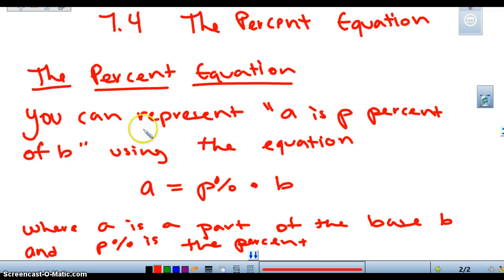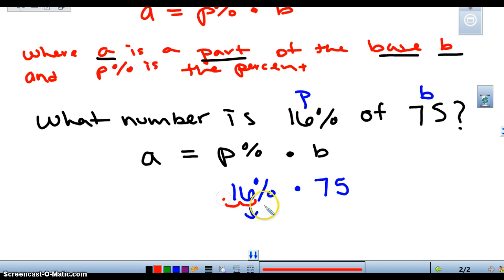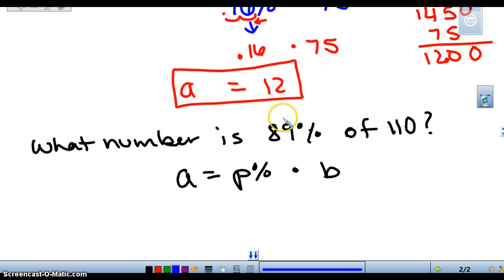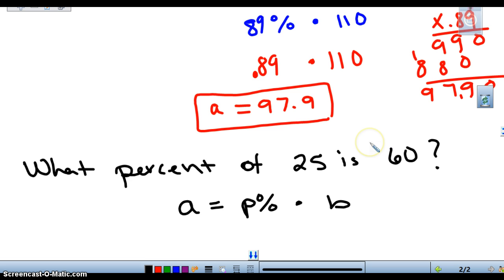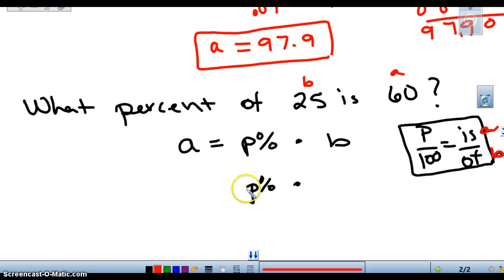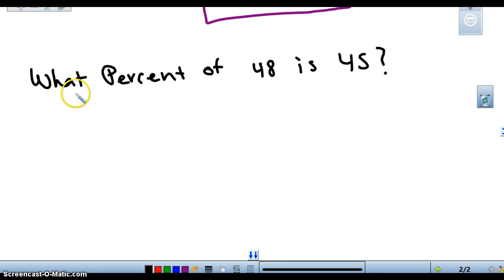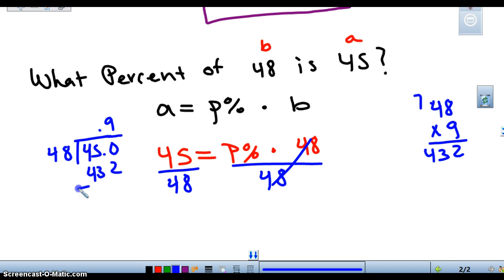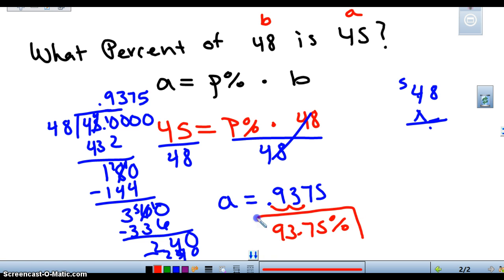The Percent Equation